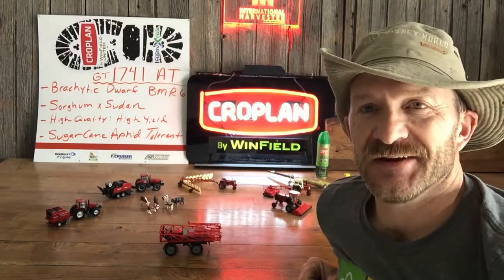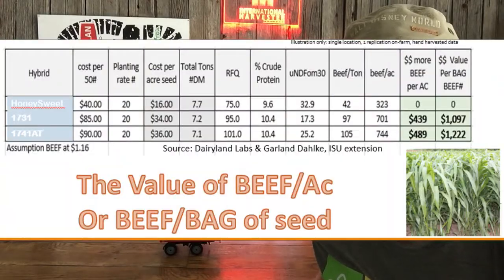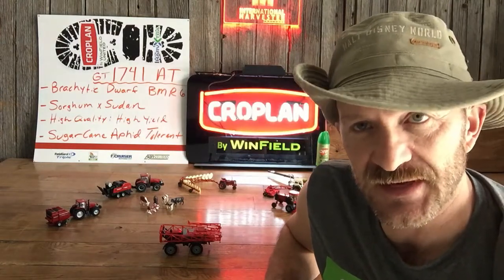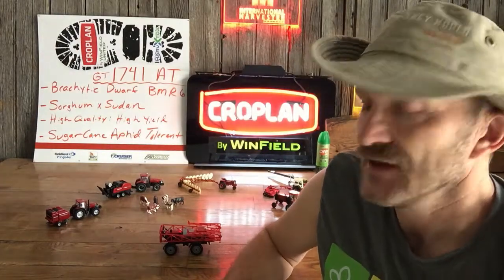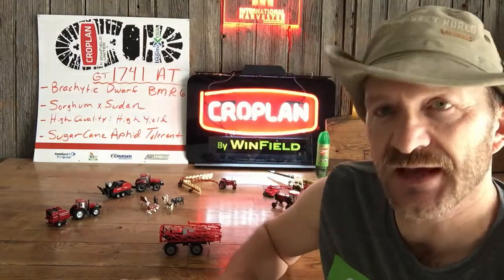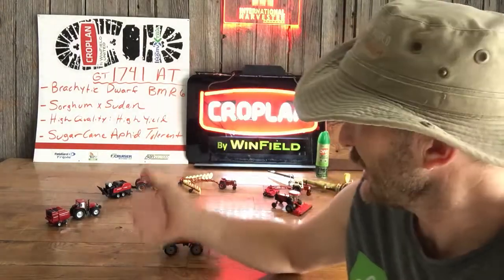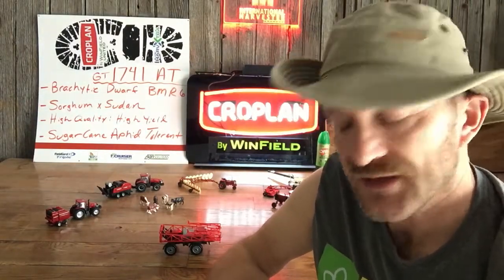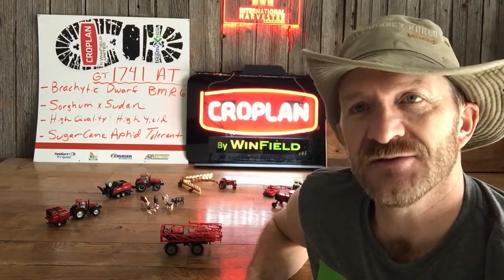Brachytic Dwarf BMR Sorghum x Sudan...+ Sugarcane Aphid Tolerant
Describe a bit about the utilization and benefits from a Brachytic Dwarf BMR SxS for grazing, dry hay, baleage and silage. AND take on Sugarcane Aphids without any chemical control methods... ADD more BEEF and more MILK with a product that will produce less waste than a ECONOMY Conventional.  CROPLAN Greentreat 1741AT